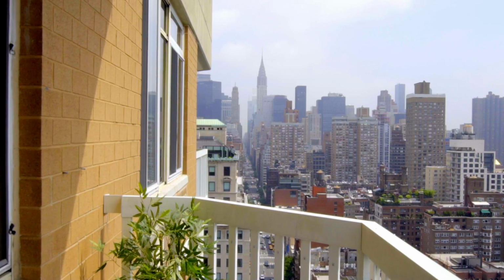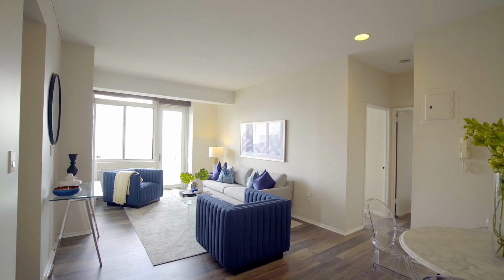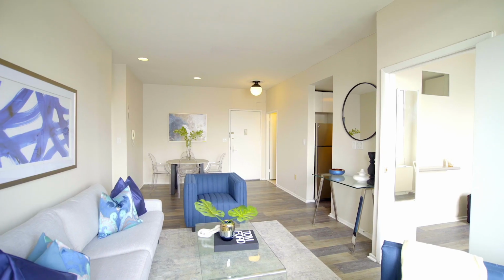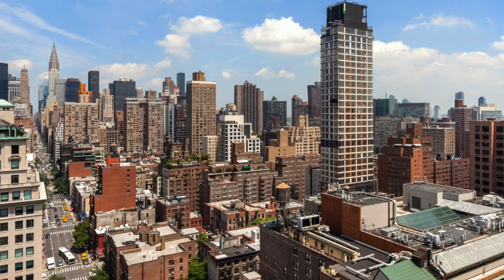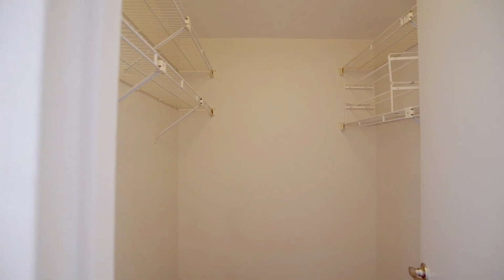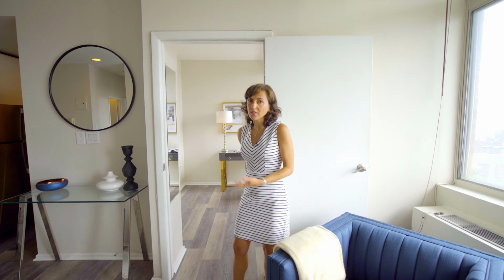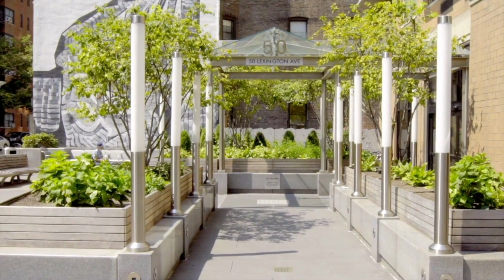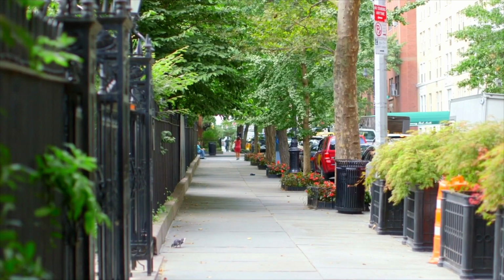50 Lexington Avenue PHD - Gramercy Park, NYC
50 Lexington Avenue PHD - Gramercy Park, NYC - Web ID: 21148784

Jaylon (Ceylan) Brigham,  Licensed Associate Real Estate Broker
Office: 770 Lexington Avenue

Listing Details

Gramercy Park, NYC
New Listing
Cooperative
Maintenance/CC: $2,691
Financing Allowed: 80%
Date Listed: 7/20/2021
Web ID: 21148784

Info & Amenities

Penthouse: Yes
Rooms: 4.5
Bedrooms: 3
Bathrooms: 2.0
Outdoor space: Balcony
City views: Yes
Air conditioning: Central Air
Period: Post-War
Built: 1988
Building Type: High Rise
Doorman: Yes
Attended lobby: Yes
Pets allowed: Yes